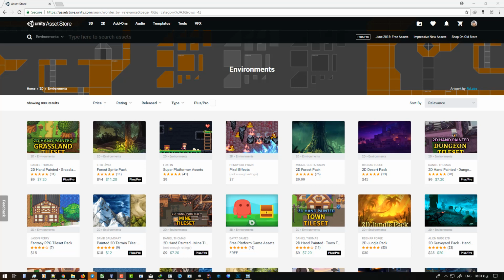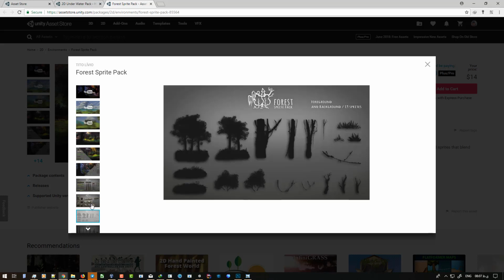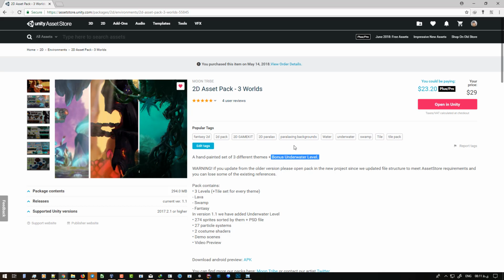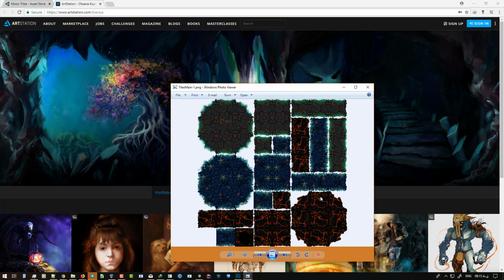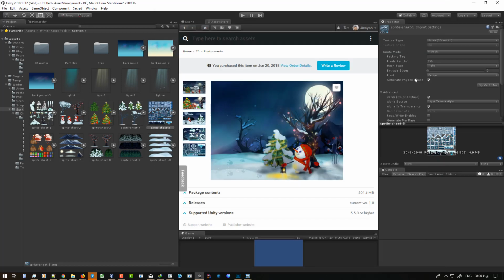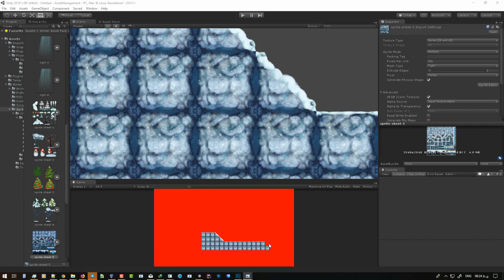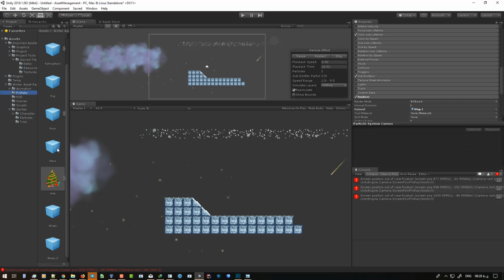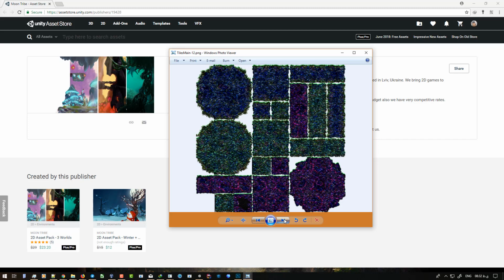MoonLite 2D Assets WOW just WOW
I just started a project, and like any other project, when the real pipeline starts, many things become different than when you are generating tutorials.
In this video I will take a look into an asset that saved the day for me, you would think there are tons of HD assets for 2d out there?
Dead wrong ! and if there are some, no tile able assets or rarely something that you can use in real production.
You will find tons of nice and interesting assets for backgrounds, foliage and other stuff, but again a big problem, artistic looks won't fit together.

When I found these two assets, I was so close to cry. Not only they have HD and tile able sprites, but also, the artist's taste and style, just wow, real good and not only good, it became a solid bridge between many different HD assets with many different styles without you notice that they are really from many different assets. these two, in my book, are must have in almost every 2D side scroller and/or platformer game !